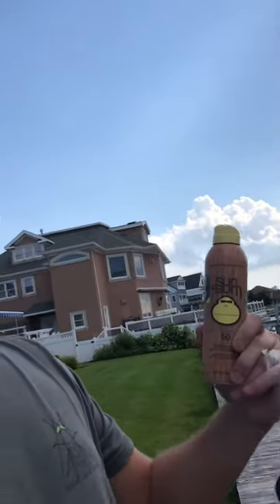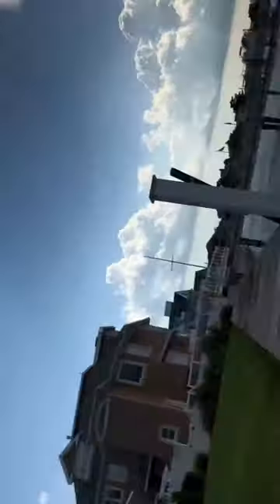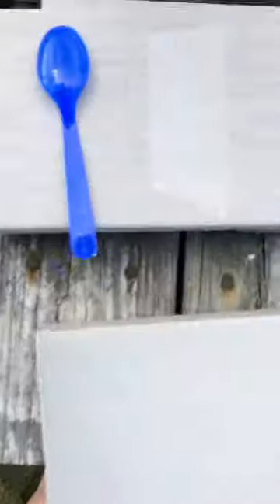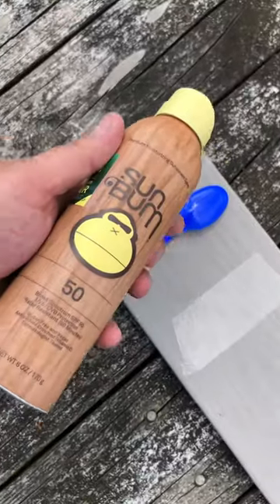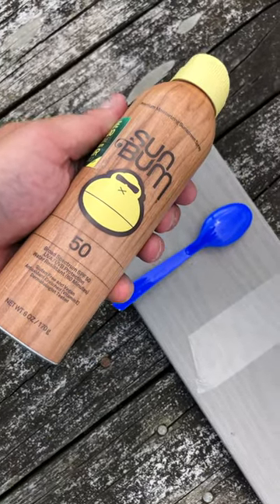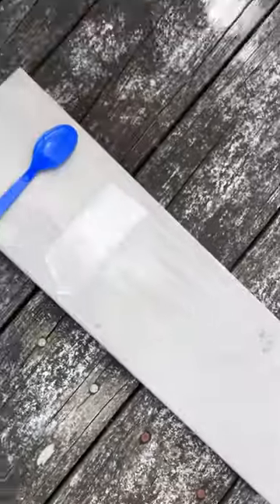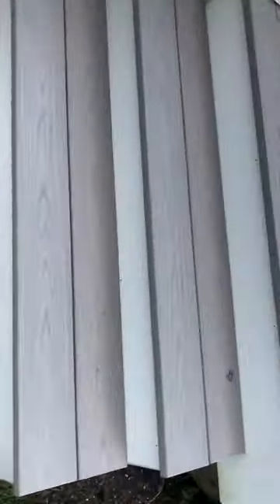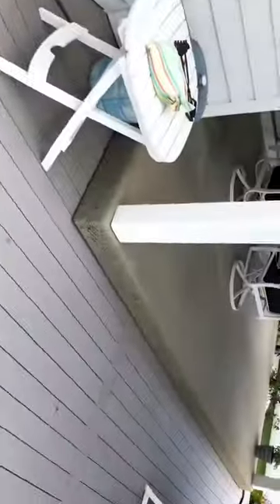SunBum 50 Warning Do Not Use. Sun Bum Sunscreens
This product Permanently Stained Brigantine
my New Deck